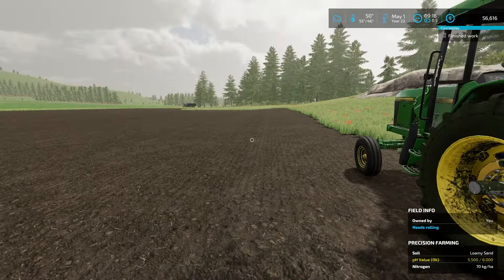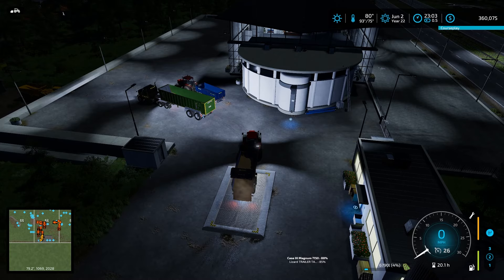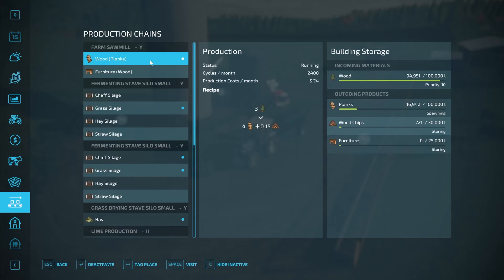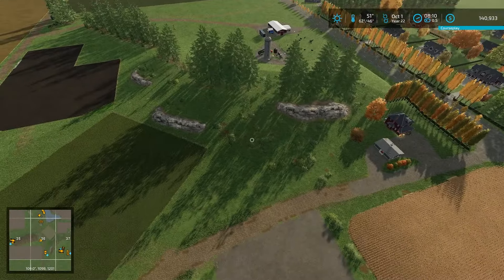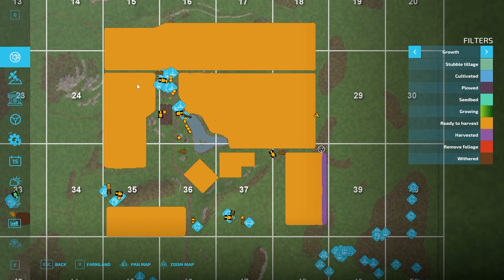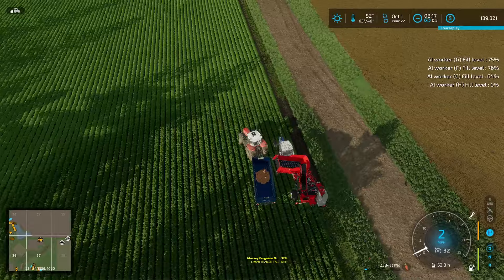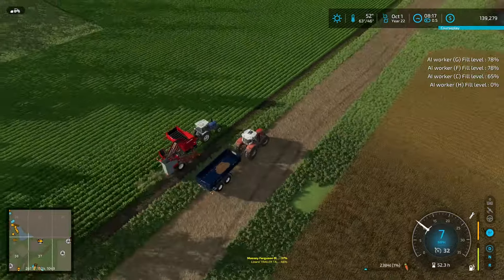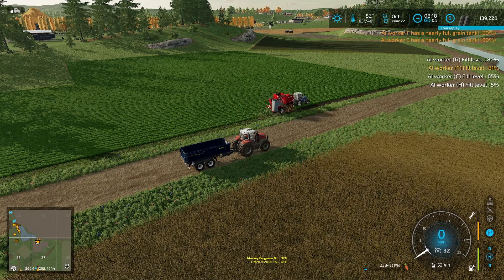CARROTS! - No Mans Land - Episode 65 - Farming Simulator 22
Welcome to my hard core survival gameplay on No Mans Land where I will struggle to make it with starting debt and nothing to my name but a plot of land.